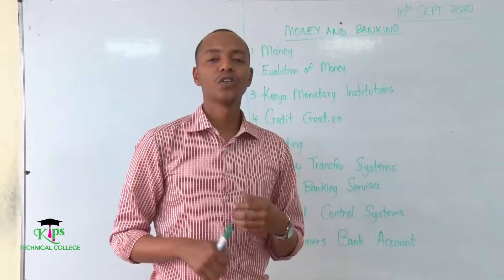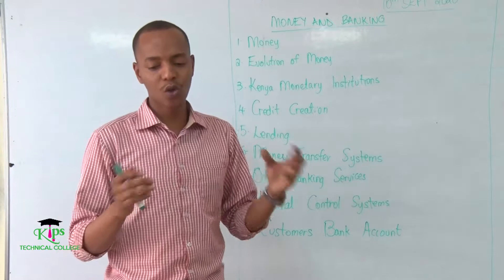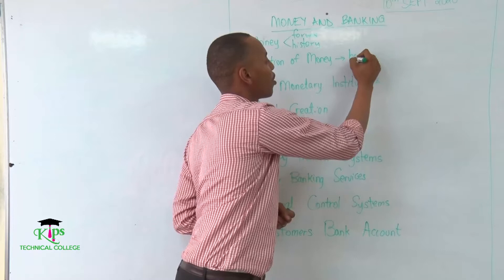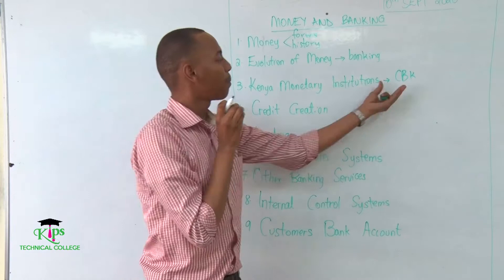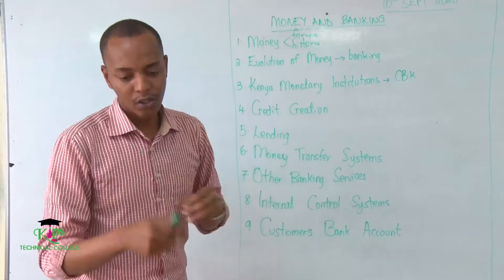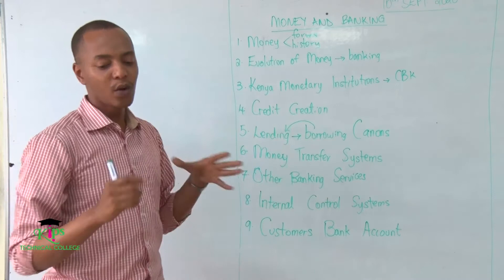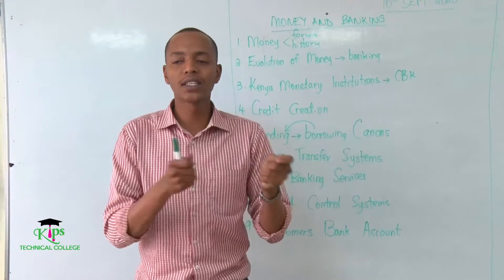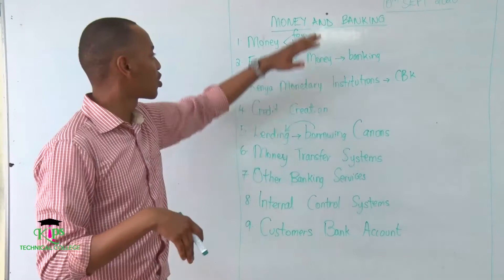Introduction to Elements of Banking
In this video, the KNEC unit Elements of Banking is introduced.